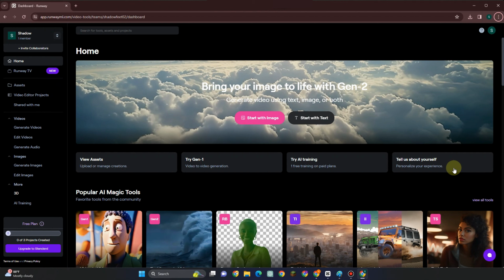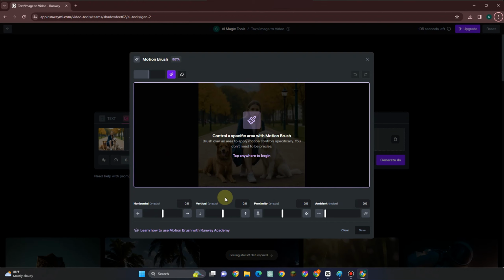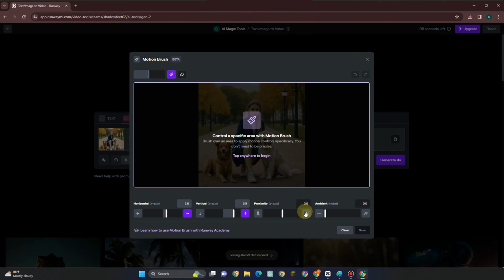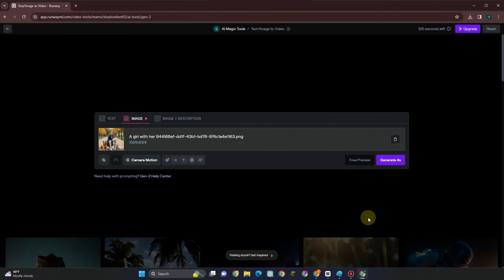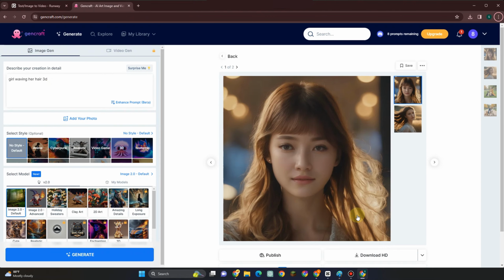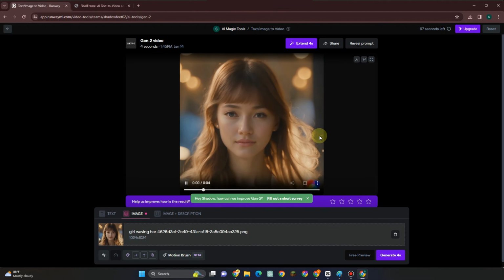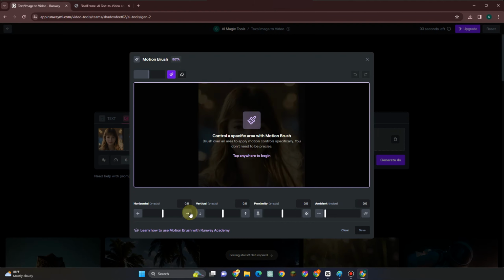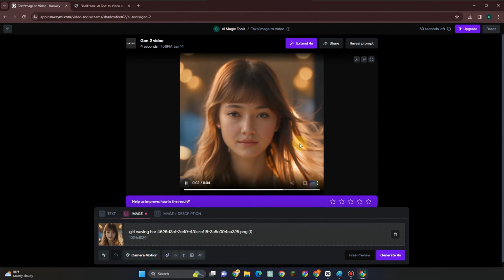How to use Runway's Motion Brush ( 2024 )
How to use Runway's Motion Brush

In this video I'll show you how to use runway ai. The method is very simple and clearly described in the video. Follow all of the steps & successfully use motion brush